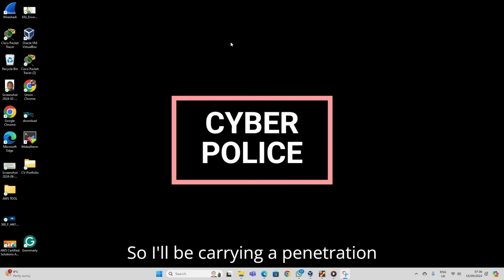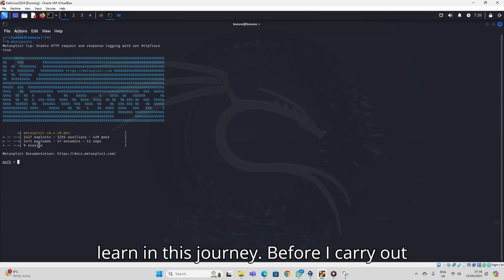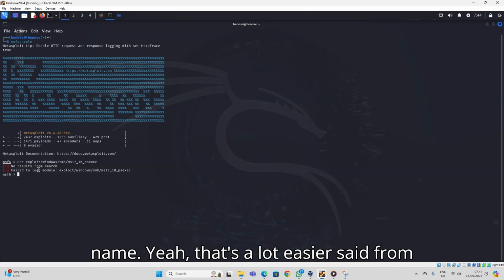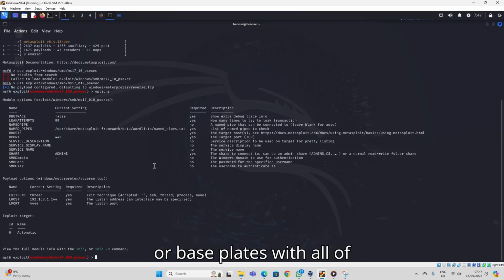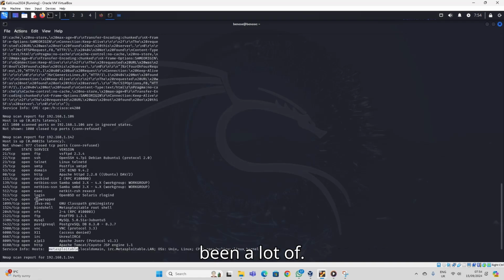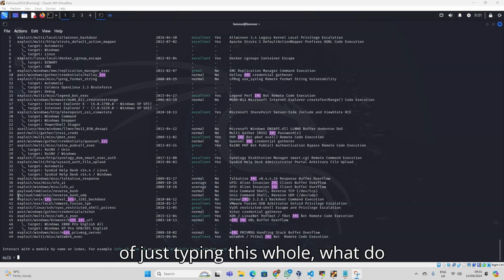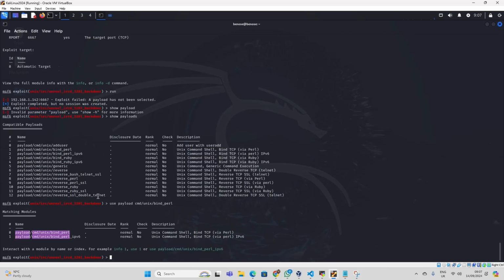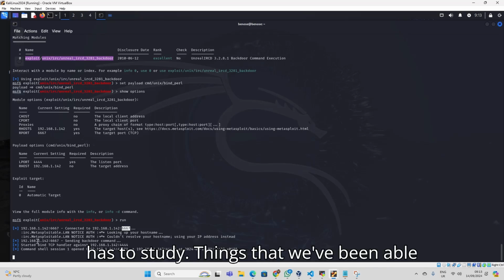Ethical hacking simulation attack using Metasploitable 2 venerable machine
In this video, I'll demonstrate an ethical hacking simulation attack using a Metasploitable 2 vulnerable machine. This project showcases an offensive cybersecurity approach, where I assume the role of an attacker targeting a bank's mobile app server.

The attack starts with a phishing email designed to compromise the bank's server, leading to a simulated ransomware attack. Using Metasploitable 2, I created a vulnerable environment to test various tools and techniques. I began by scanning open ports on the server using Nmap to identify weaknesses, followed by using Metasploit to exploit a vulnerability and deliver a payload to gain access.

Watch as I establish a connection with the target and walk through the offensive hacking process step-by-step, showcasing how attackers might breach systems—and how we can learn from it for defensive measures.

Tools Used in This Attack:

Phishing Emails
Kali Linux
Nmap
Metasploit
Metasploitable 2